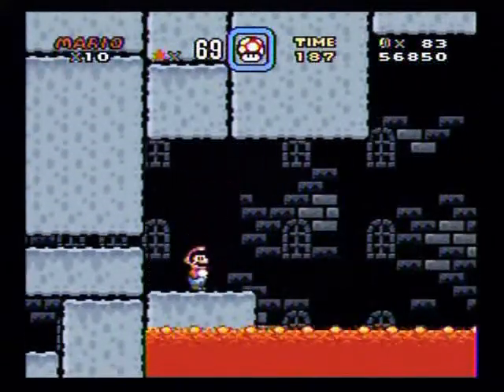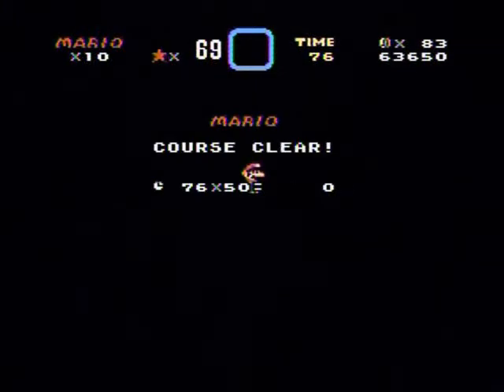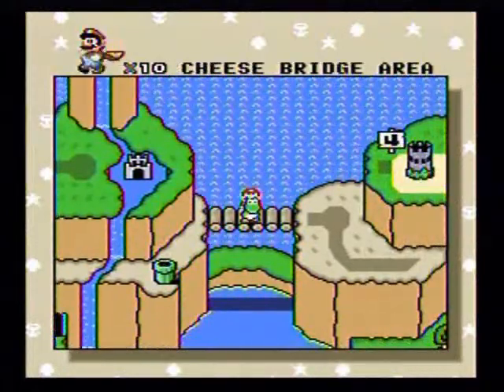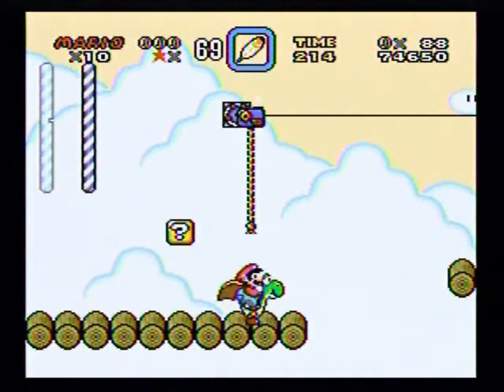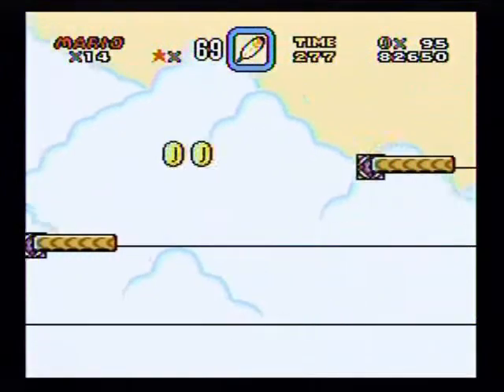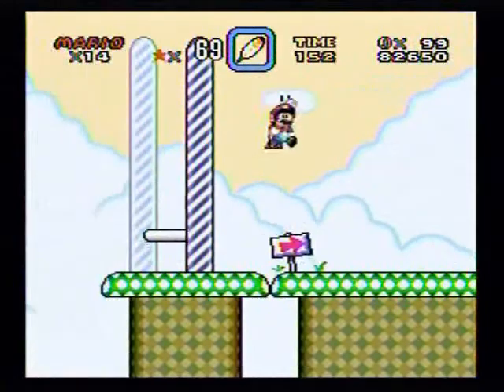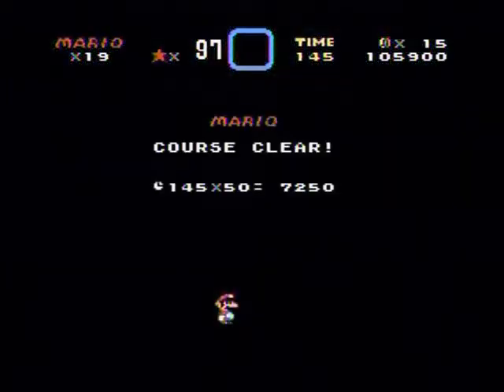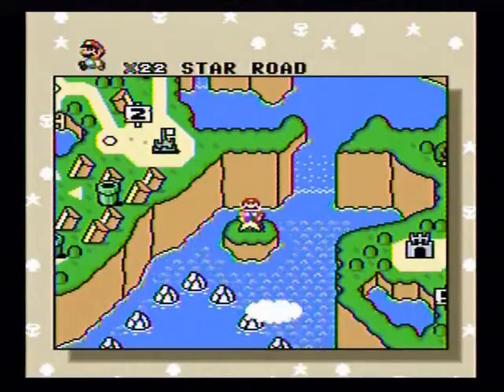Let's Play Super Mario World PT 10: Vanilla-A End, Bridges-A Begin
VANILLA DOME: I finish Lemmy's Castle.

TWIN BRIDGES: I do Cheese Bridge, Cheese Bridge Secret, & Soda Lake!